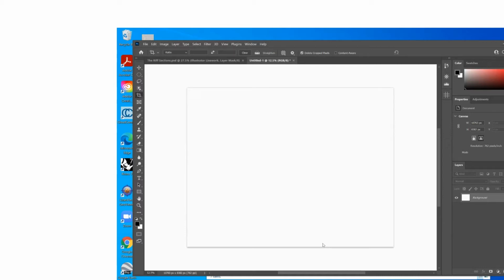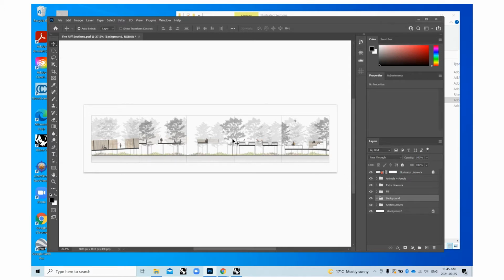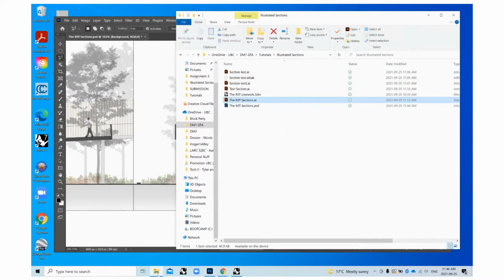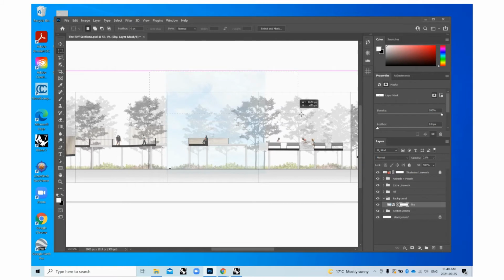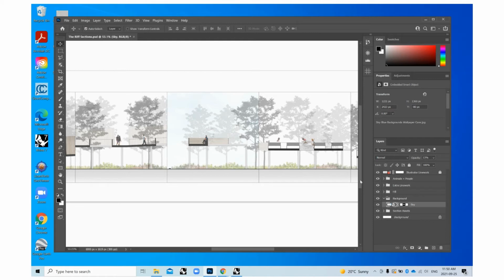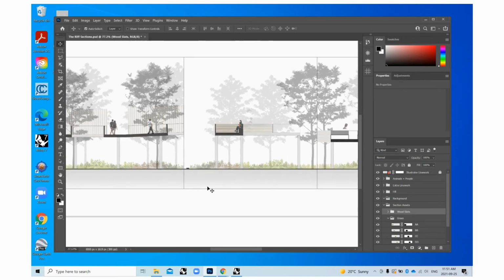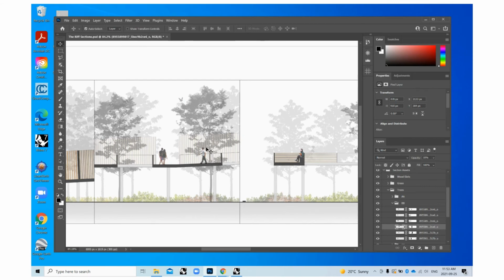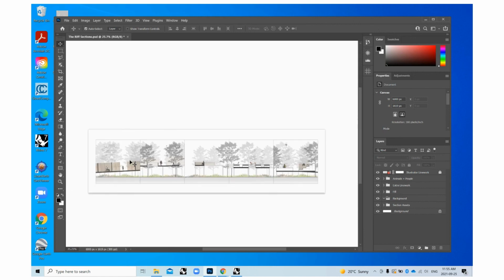W4_Illustrated Sections - Part III - Photoshop